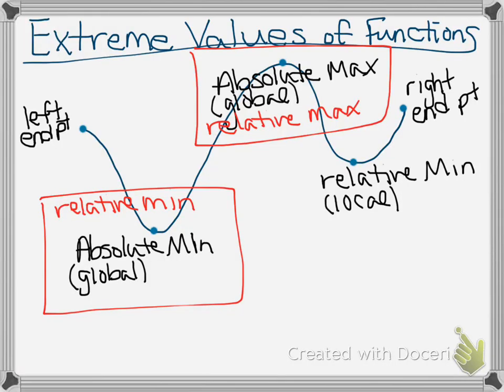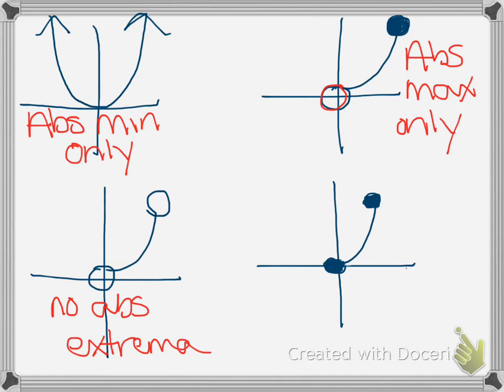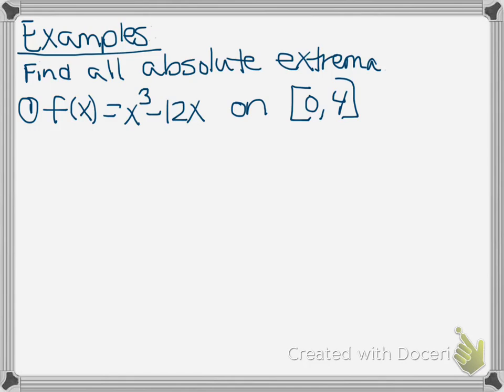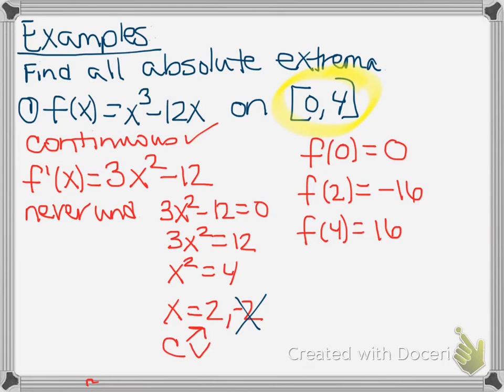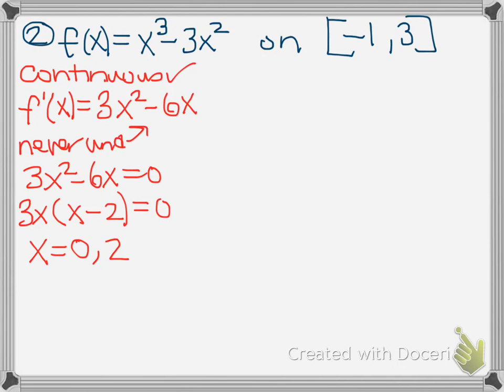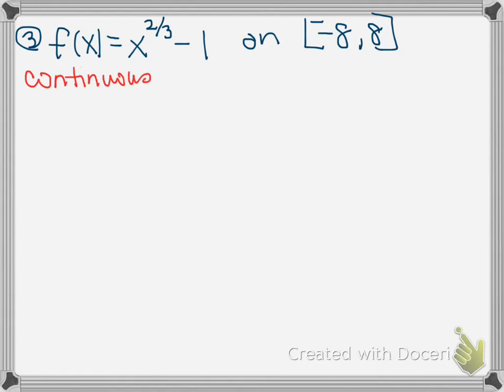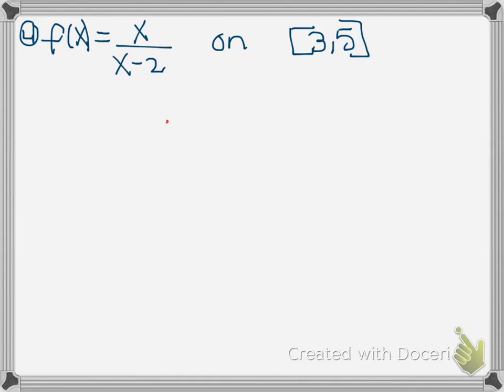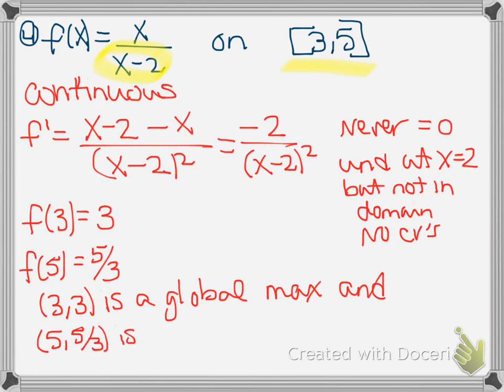Extreme Values of Functions